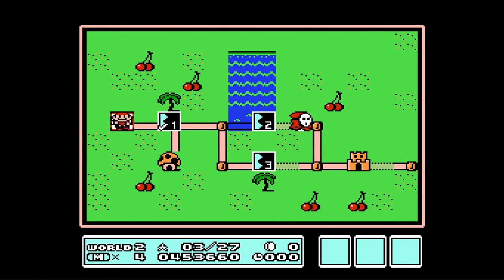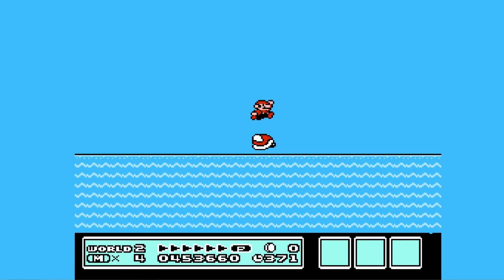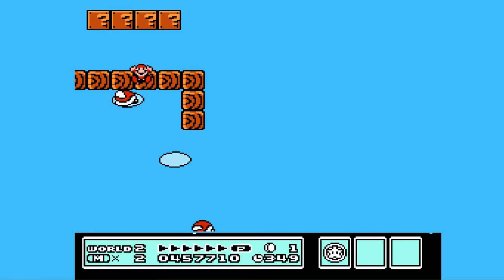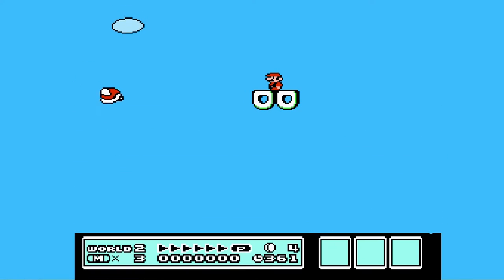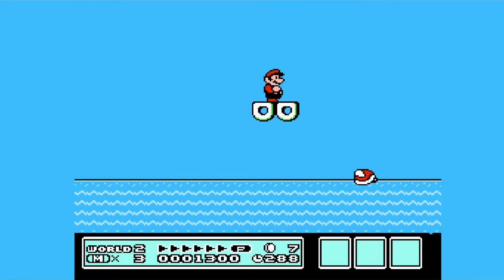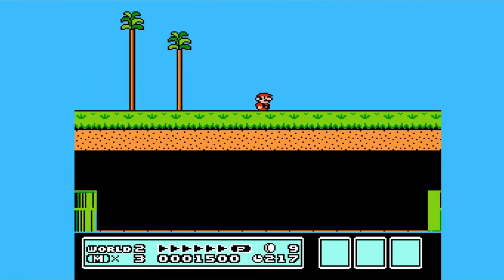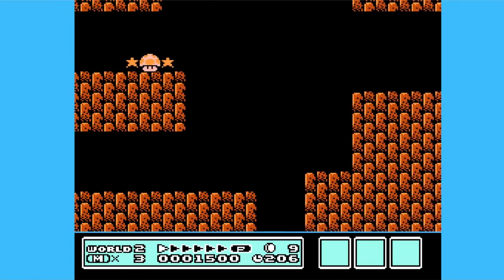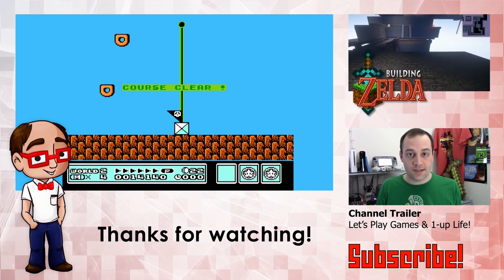Super Mario Bros 3 Mix Rom Hack - World 2-2 (Custom Level)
Super Mario Bros 3Mix is a rom hack and fan game by Southbird that adds a ton of custom levels to the Super Mario Bros. 3 game for the Nintendo Entertainment System. It's similar to Super Mario Maker, but it also adds a lot of custom suits and power ups not found in the original NES game.

PLAY SUPER MARIO BROS. 3MIX
(You are responsible for finding the appropriate rom to patch; but don't worry! Google is your friend! :D)

On top of a full-time job and volunteer work for my church, I spend dozens of hours each month to bring you entertaining content. If you find any joy and happiness here, please consider becoming a supporter with a donation of any size. All proceeds will be used exclusively for developing the SWChris Youtube and streaming channels. Thank you for your patronage!